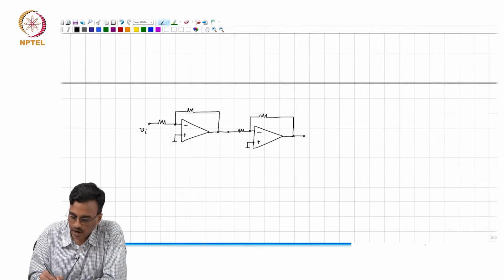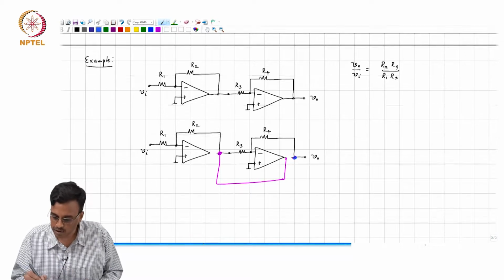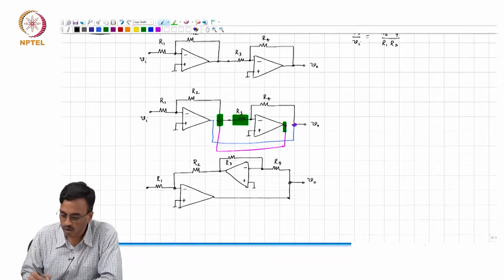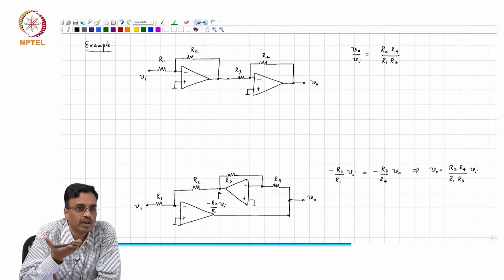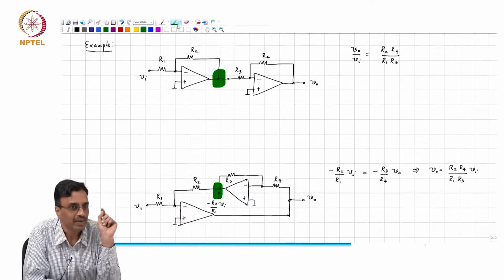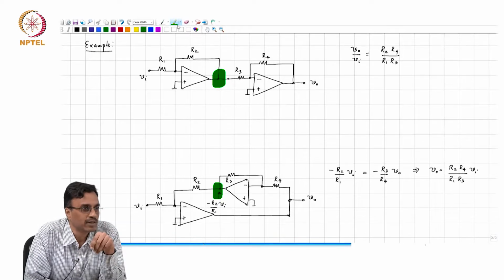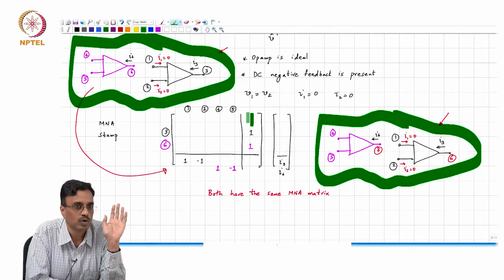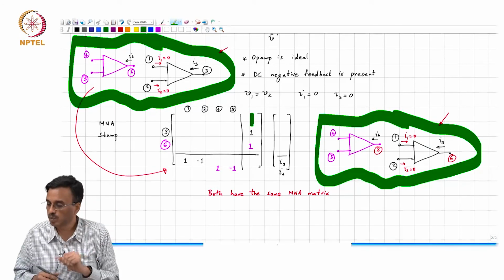Properties of circuits with multiple ideal opamps